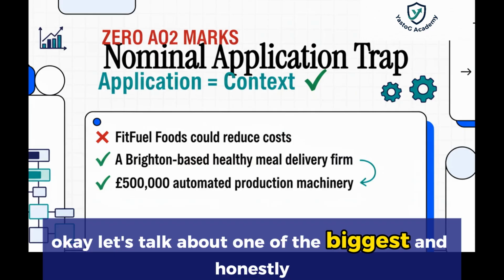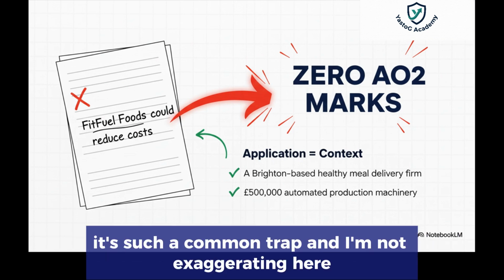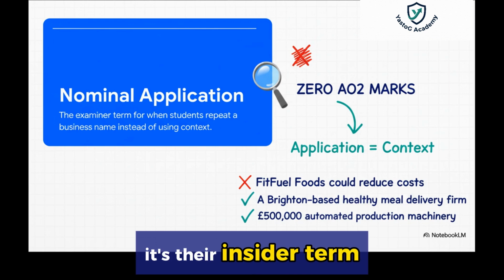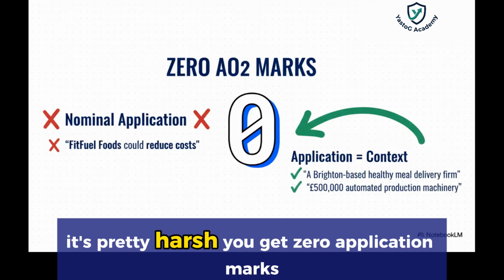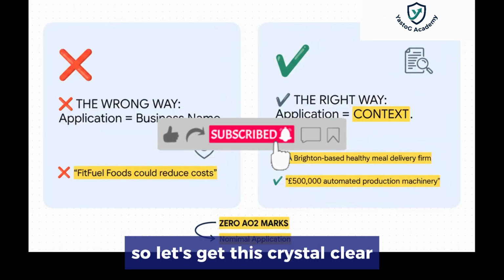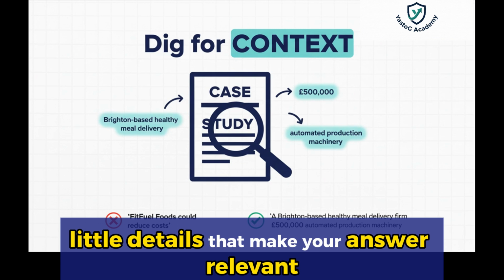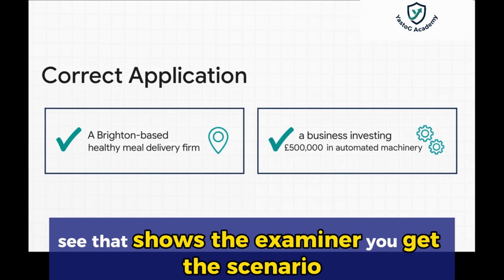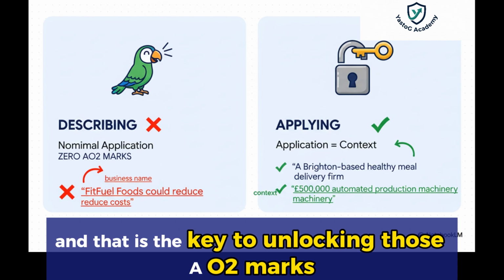Edexcel A-Level Business: How to Avoid the "Nominal Trap" for AO2 Marks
Most Edexcel Business students think writing the business name is enough for Application (AO2) marks. It isn't. In this YastoG Academy lesson, we break down the "Nominal Trap" and show you how to use Contextual Anchors to secure a Level 4 grade.

In this lesson: 0:00 – The Secret to Edexcel AO2 Marks 0:45 – What is the "Nominal Trap"? (Common Mistakes) 1:15 – Good vs. Bad Examples: FitFuel Foods Case Study 1:45 – How to Master the Structure for A* Results